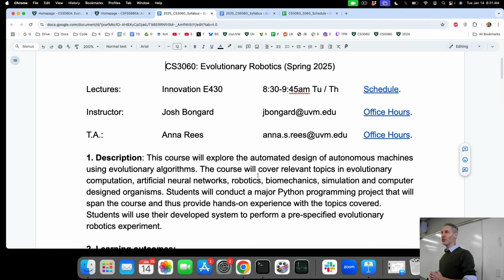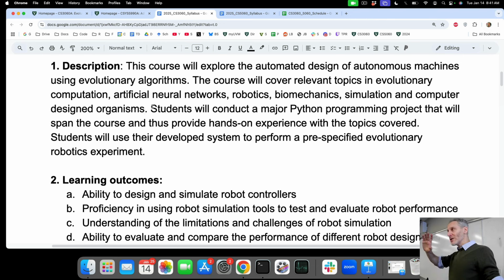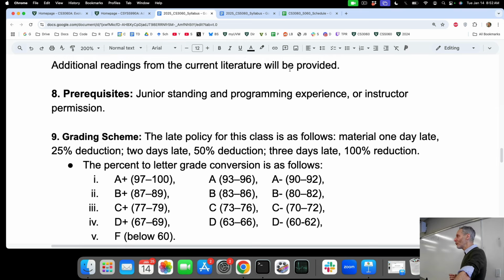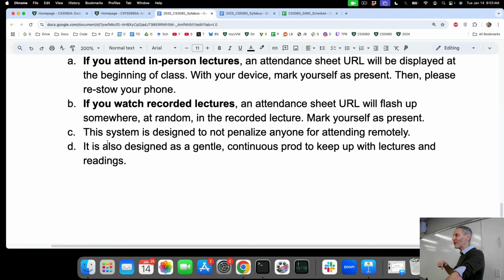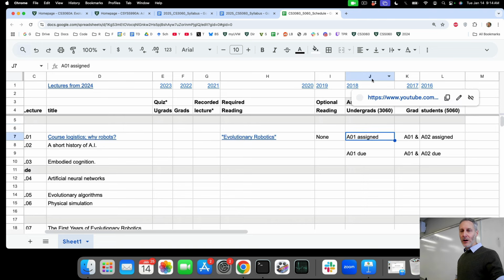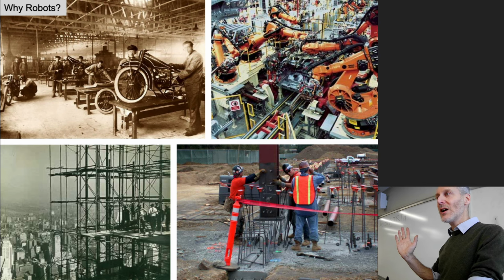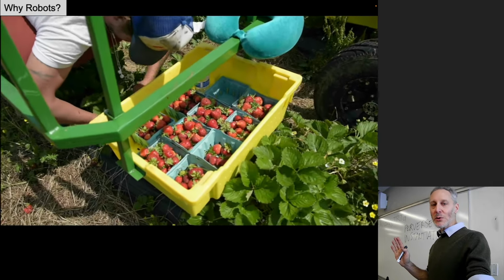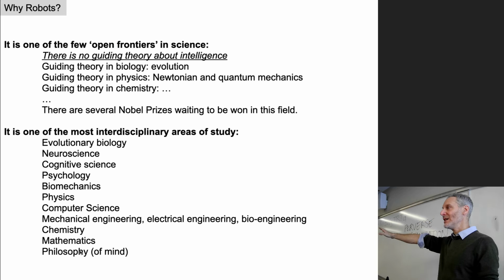2025 Evolutionary robotics course. Lecture 1.